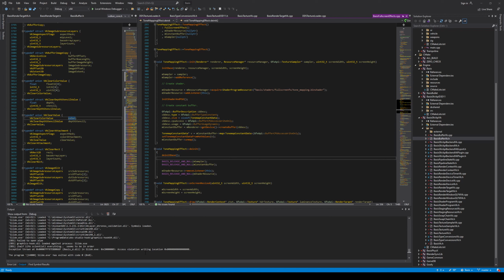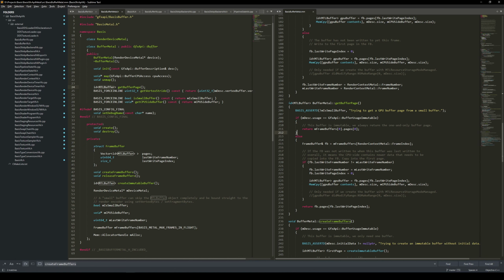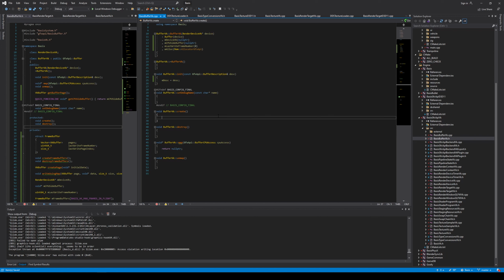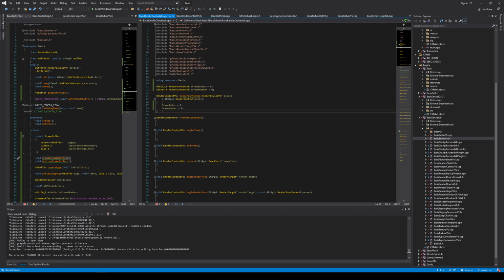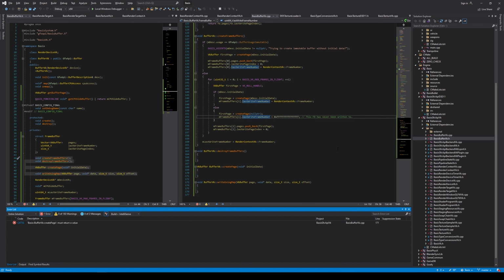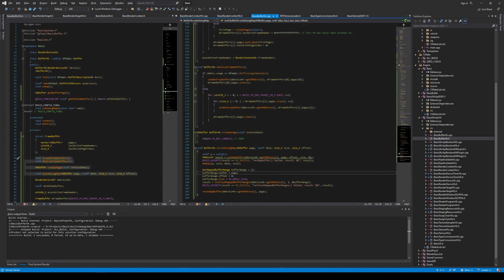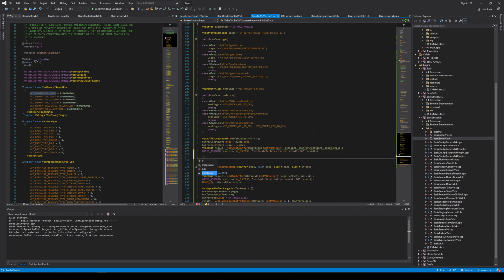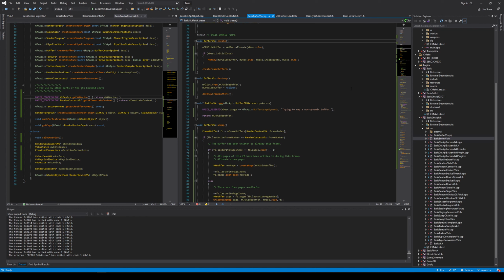Porting my renderer to Vulkan - Part 8 of N - Buffers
This is the eighth part of a video series where we take Madrigal's Basis game engine and make it render the demo level in Project Slide using the Vulkan API.